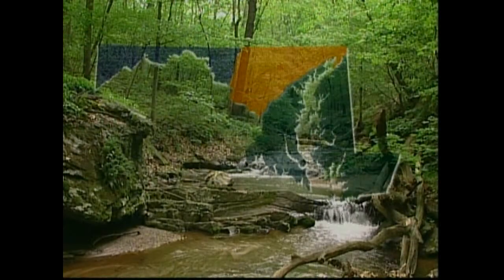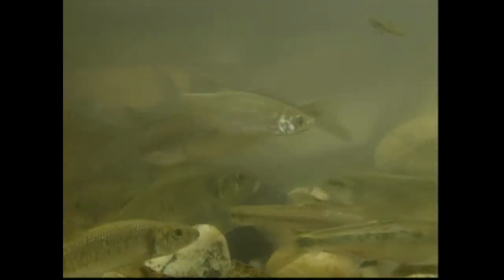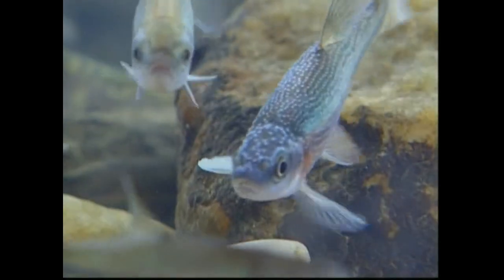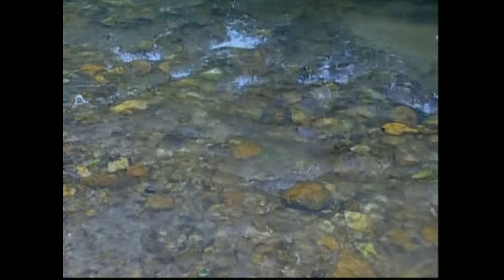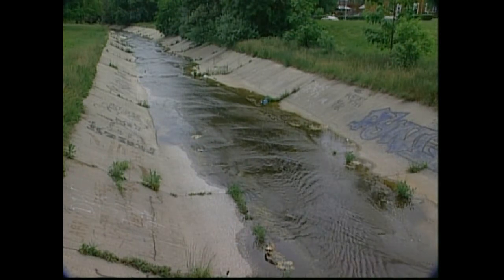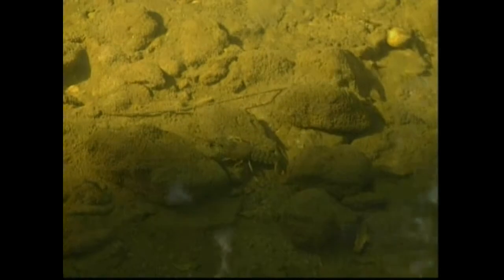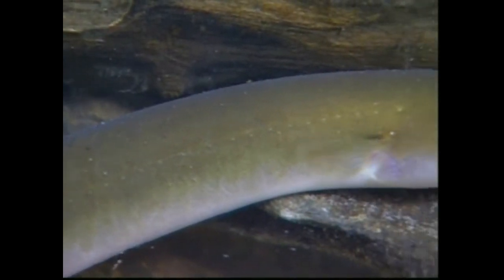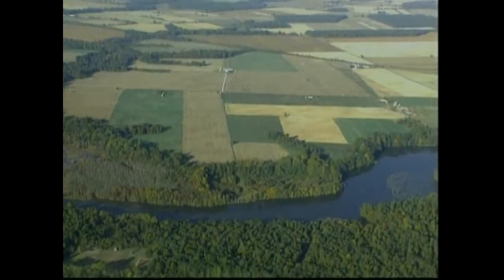Md Streams: an Undiscovered Realm, pt. 4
Maryland's Piedmont streams lie between the mountains and the coastal plain, and are subject to many stressors due to dense population centers.  However, they are home to several fish species which are more tolerant of pollution and high sediment levels due to high runoff from parking lots and roads.